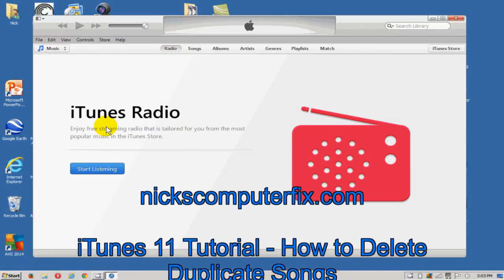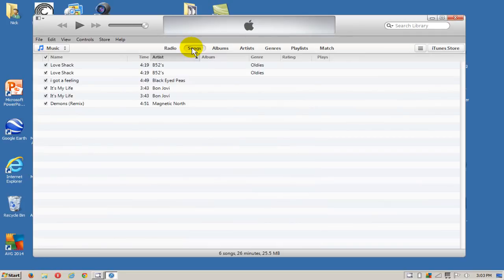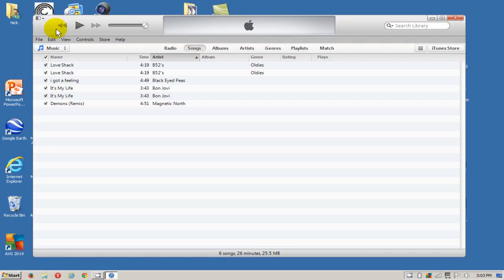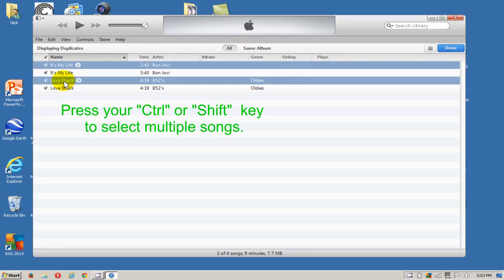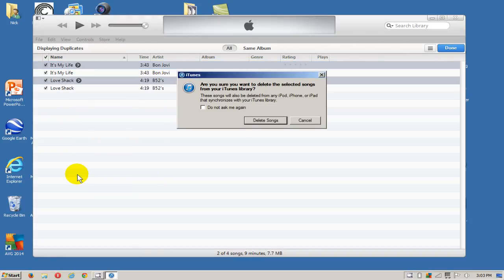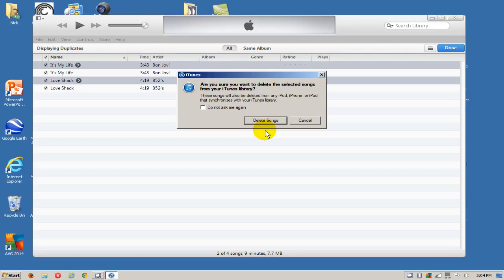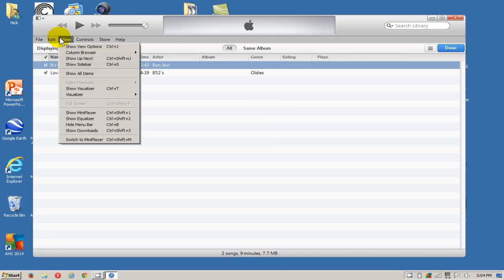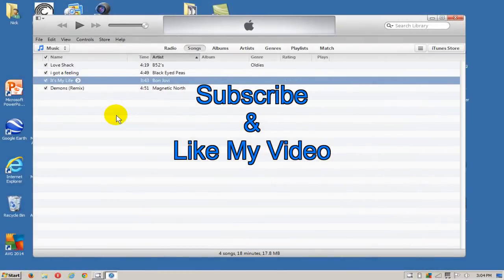How To Delete Duplicate Songs!!! Apple iTunes - Free & Easy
In my video I show you how to delete all of your duplicate songs within your iTunes library. See how to delete songs from iTunes. You can learn how to delete duplicate songs on iTunes for free in minutes. It's easy to see how to delete itunes music with duplicate songs.